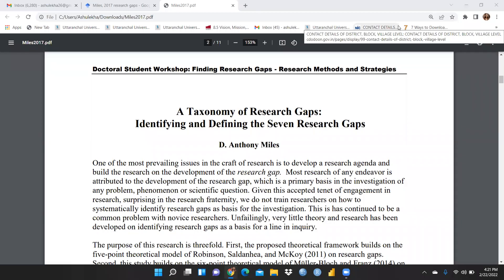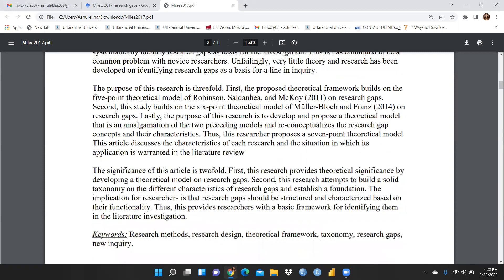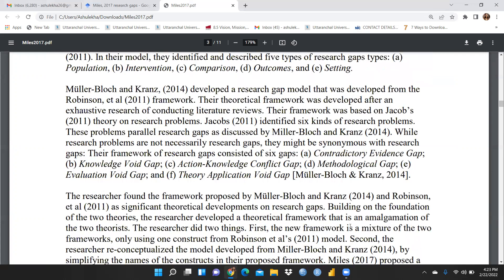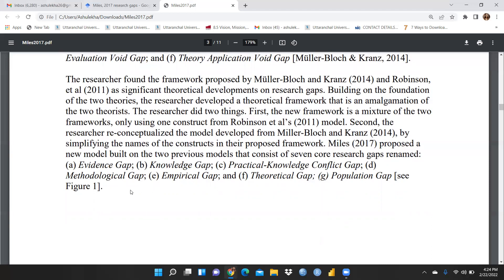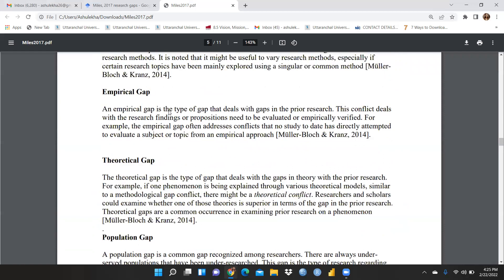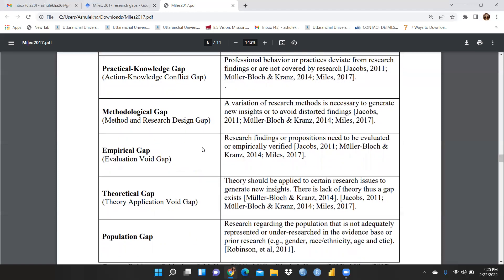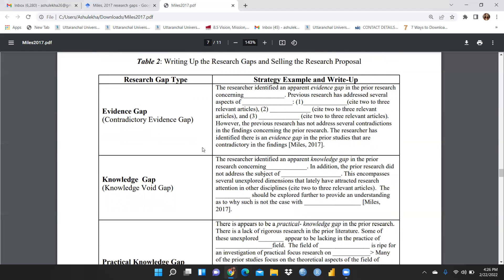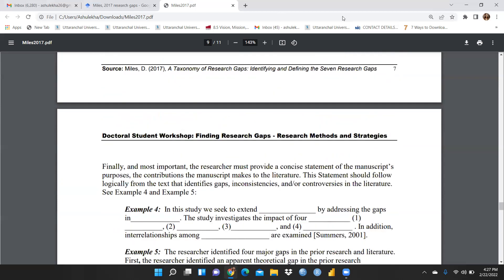Seven Research Gaps(research gaps)(how to identify research gaps)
Link of The research paper